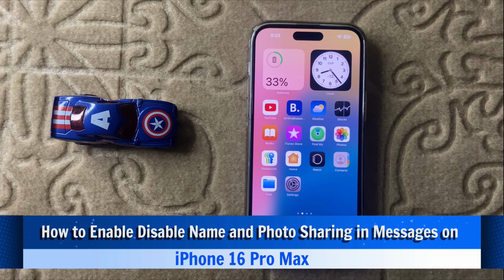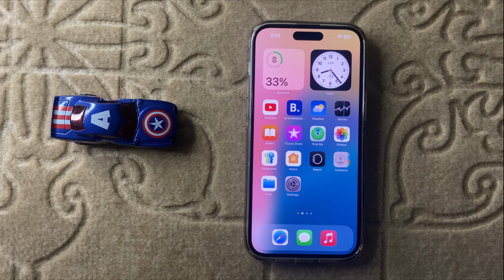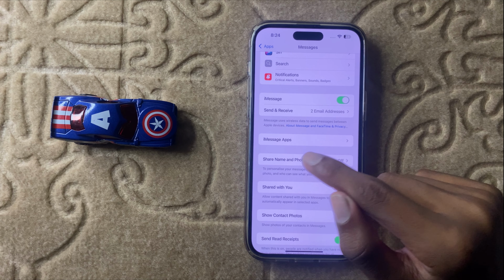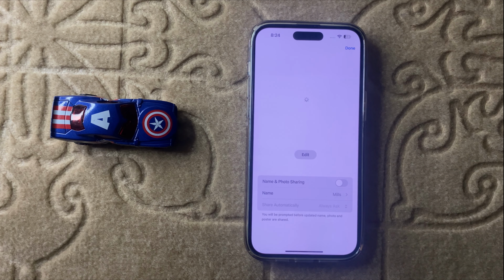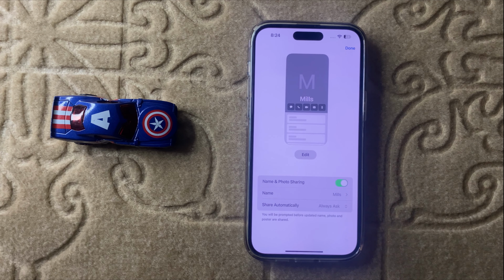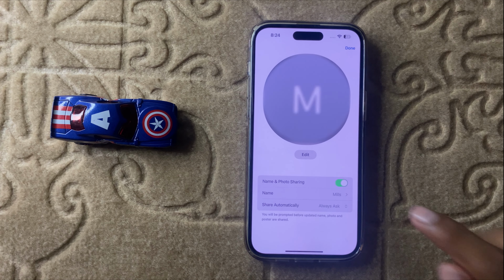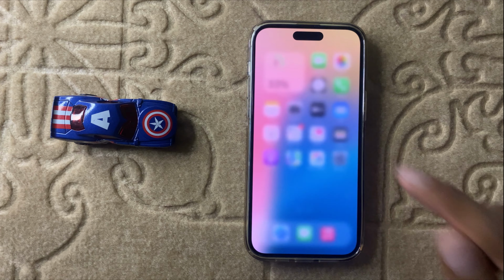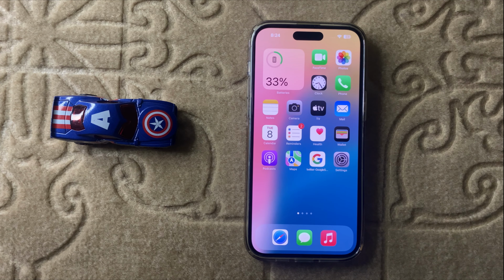How to Enable Disable Name and Photo Sharing in Messages on iPhone 16 Pro Max {Quick & Easy}